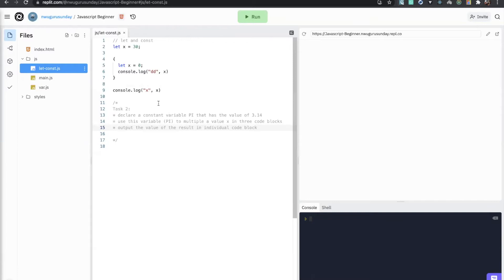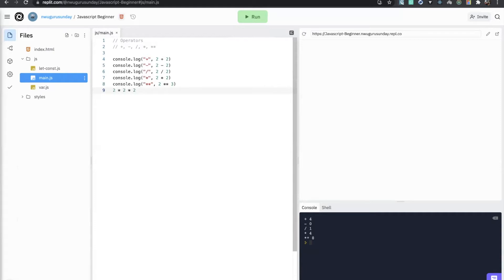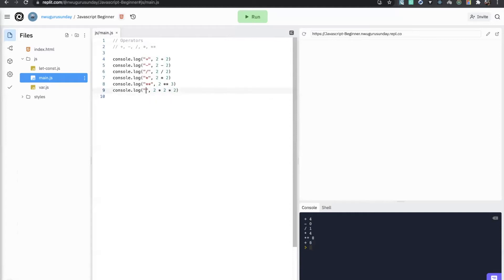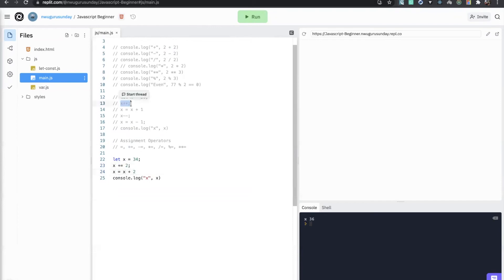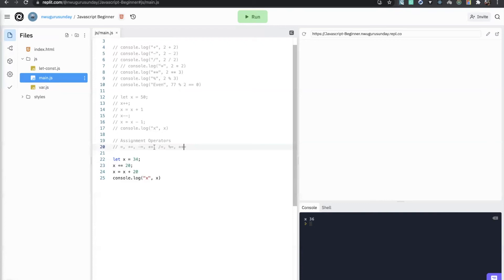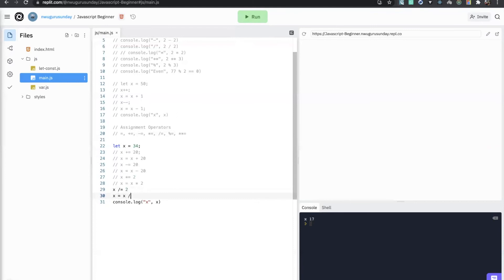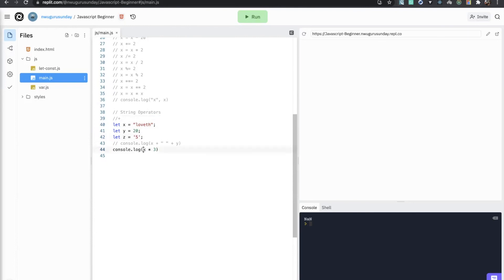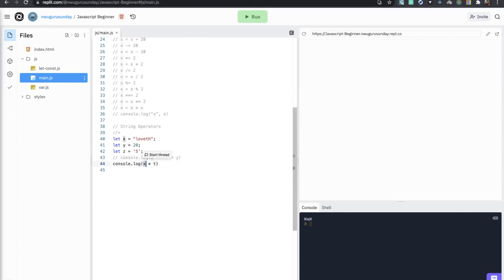JavaScript Beginner ⭐⭐⭐⭐⭐ Arithmetic Operators 😎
This Course will teach you JavaScript from basic to advanced.

There will be a task at the end of every module.

 javaScript,  online training,  javascript beginner course,  tutorials,  free course,  training course,  programming